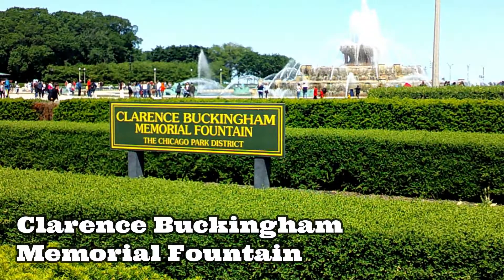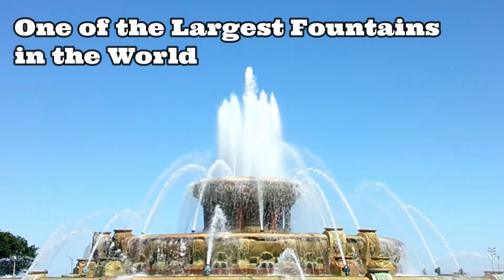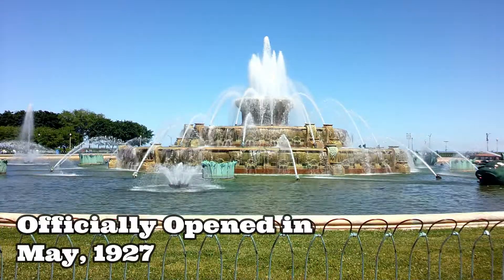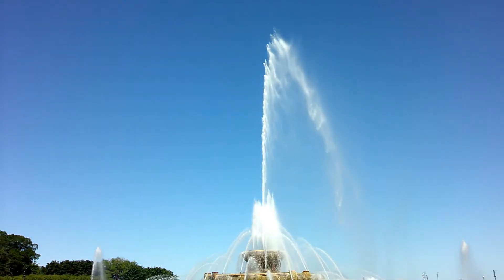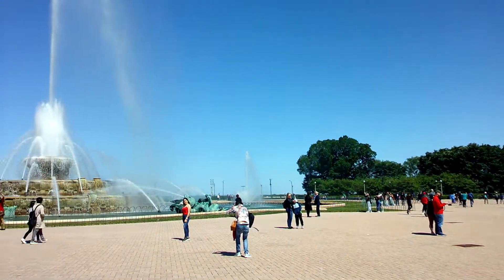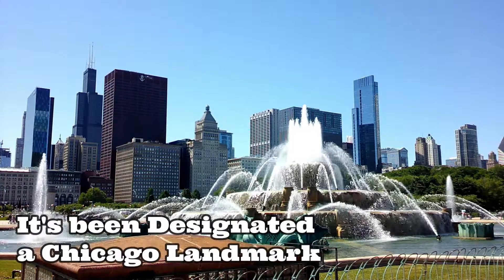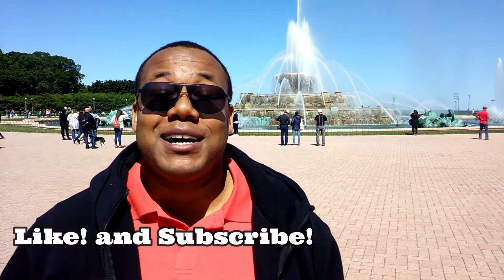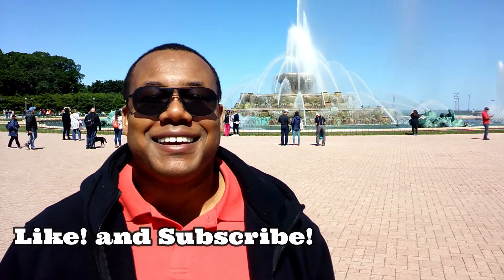Chicago's Buckingham Fountain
Marcus visit's Chicago's Buckingham Fountain and gives facts about the famous landmark.